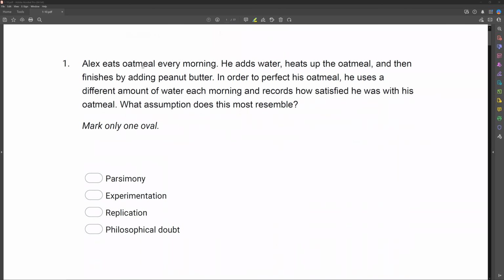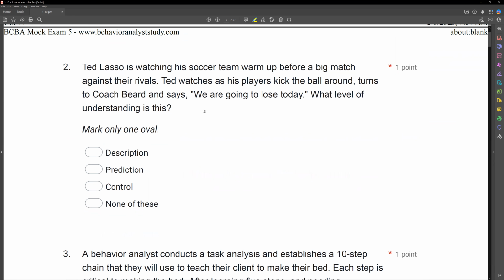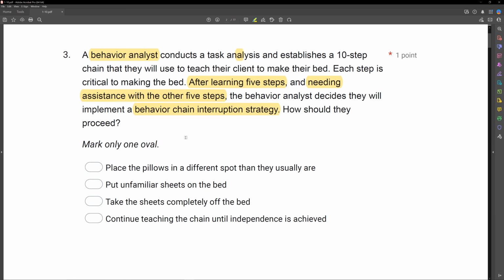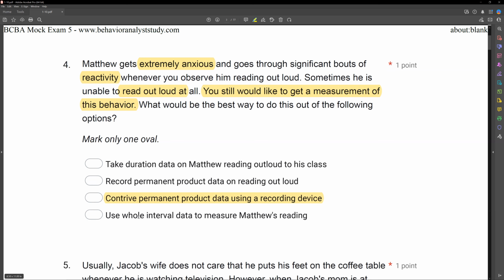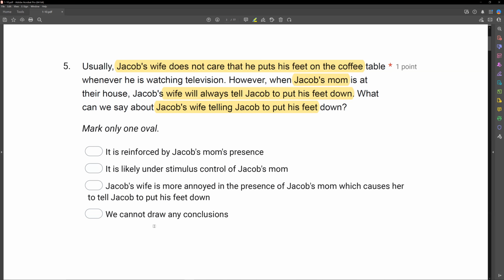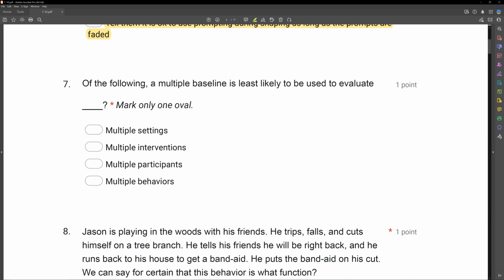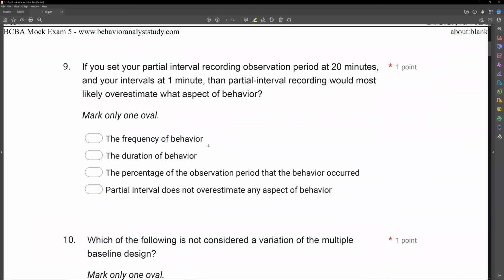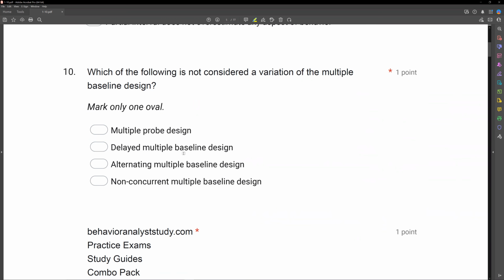BCBA® Mock Exam - Full BCBA® Exam Review Practice | BCBA® Exam Preparation [Part 1]